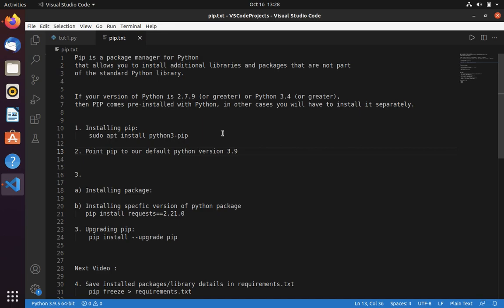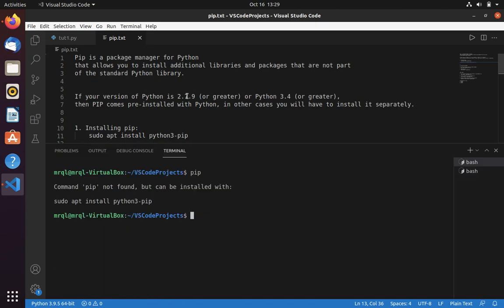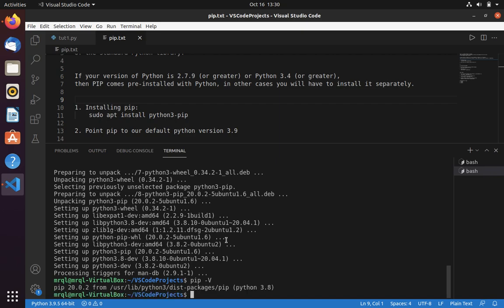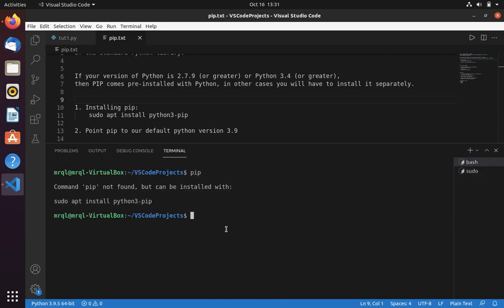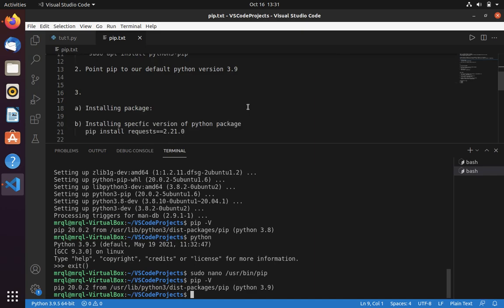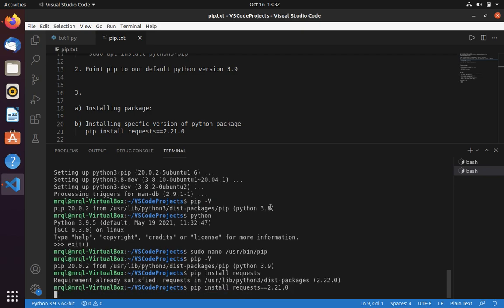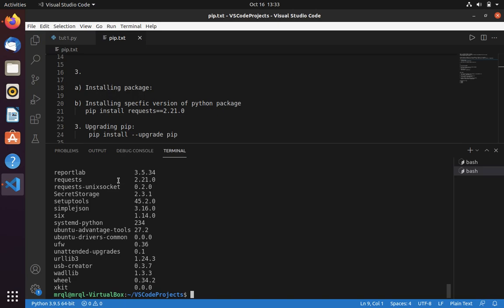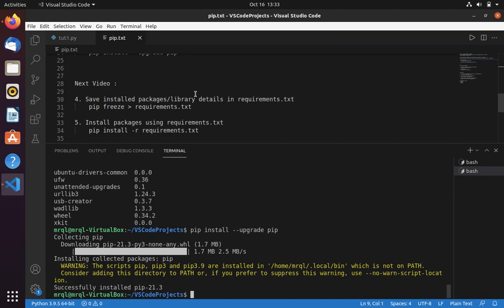Python packages and libraries #1 - INSTALLATION OF PIP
Video Contents:
1. What is Pip
2. Installation of Pip
3. Make pip to point out the default python version
4. How to downgrade the package
5. How to update the pip